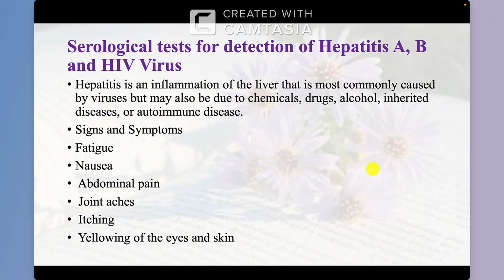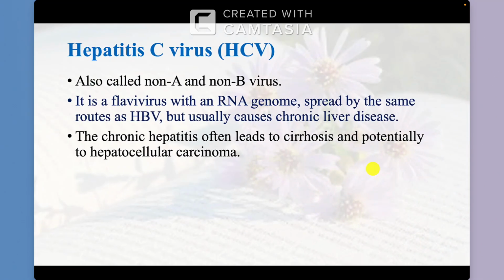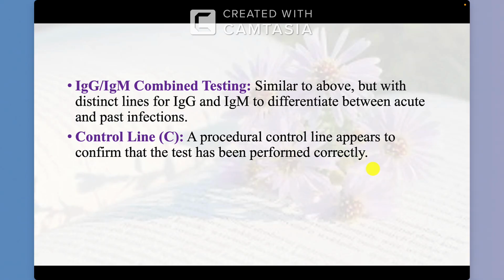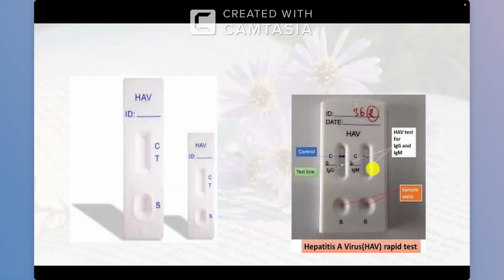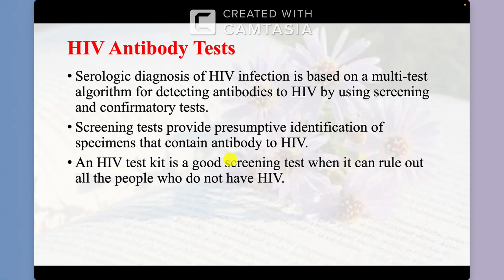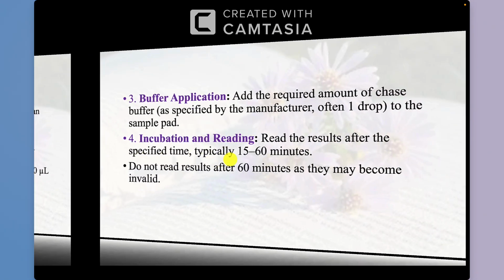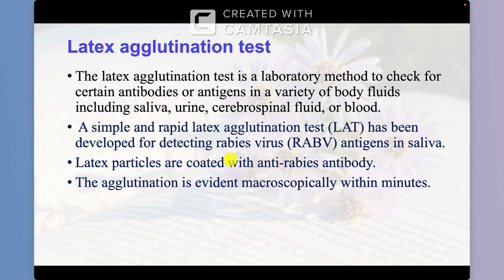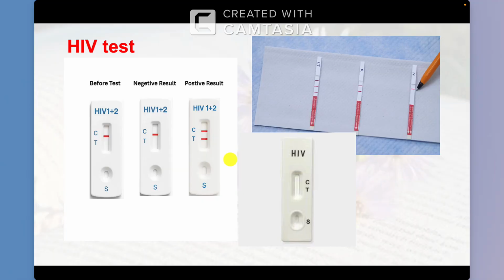Medical Microbiology Practical Lecture 2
this lecture for College of Pharmacy and it is good for all medical students in medical Microbiology course